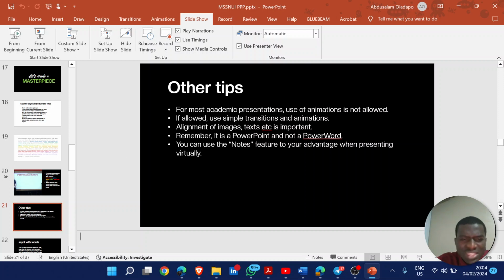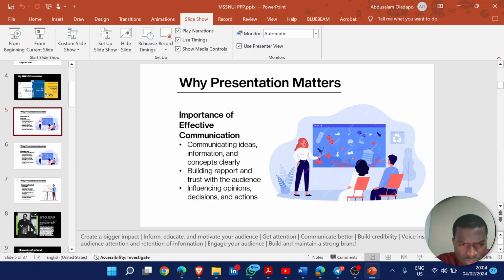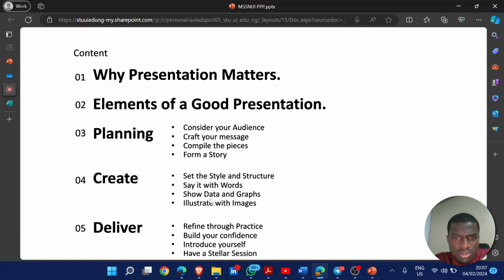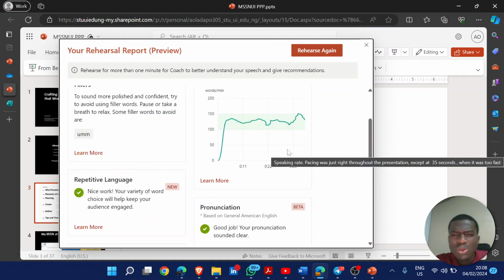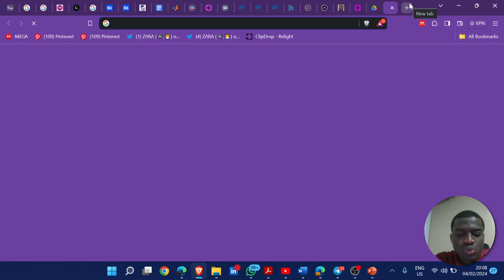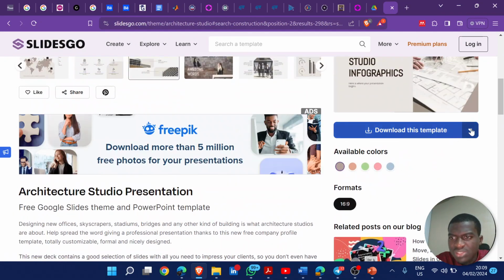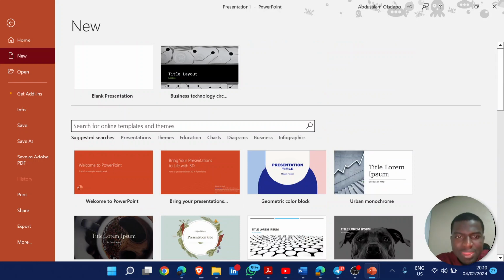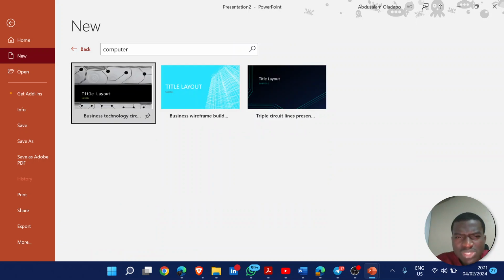Crafting Presentations that Work (2/2)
This was a lecture that I delivered at the Paper and PowerPoint Presentation Competition of the Muslim Students' Society of Nigeria, University of Ibadan.

I discussed Why Presentation Matters, Elements of a Good Presentation, Planning, Create and Delivering a Presentation and some Presentation Tips and Tricks.